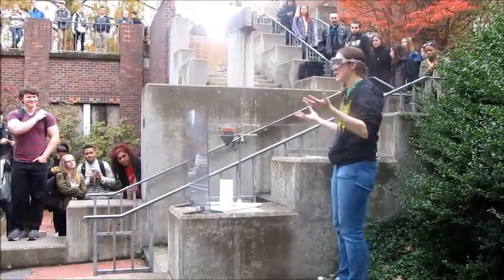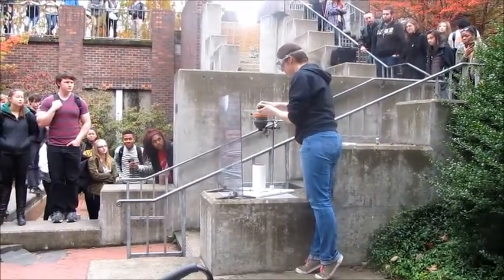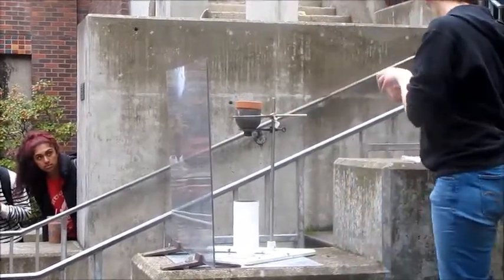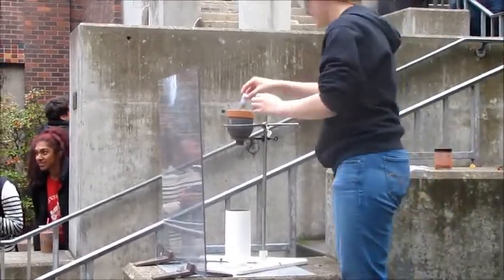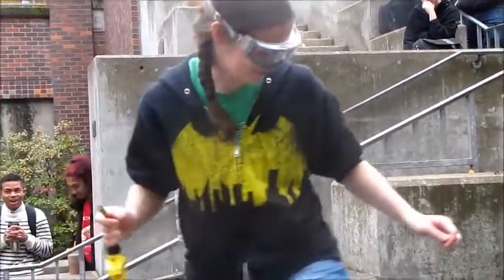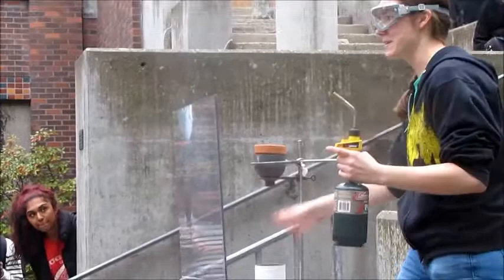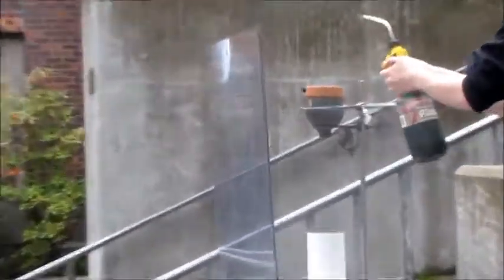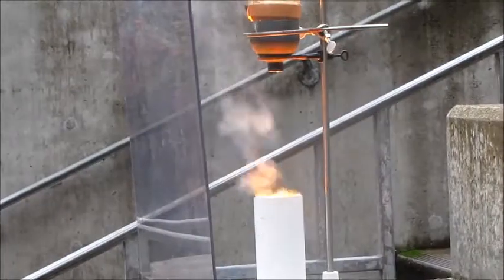Thermite Reaction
iron oxide and aluminum undergo a single replacement reaction producing heat and a stream of molten iron and aluminum oxide.